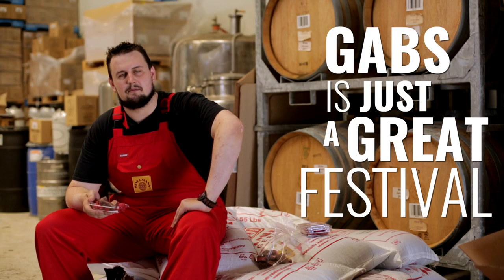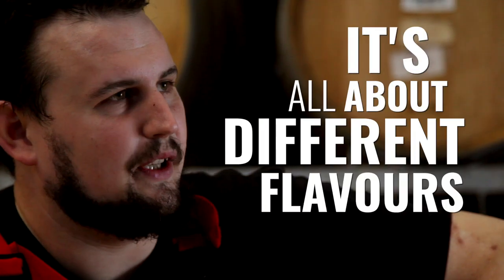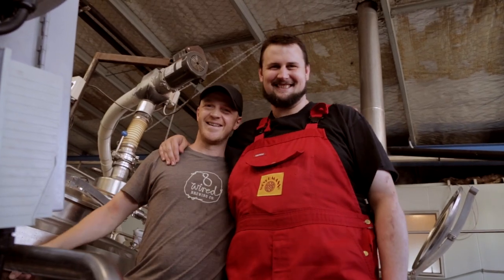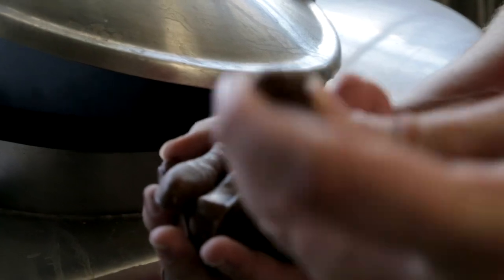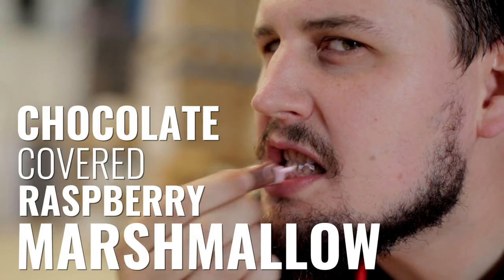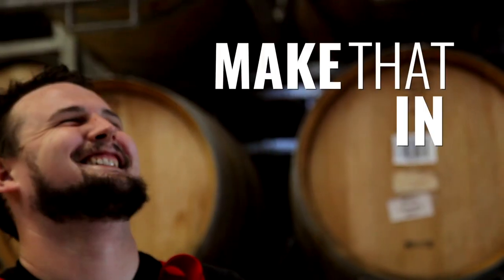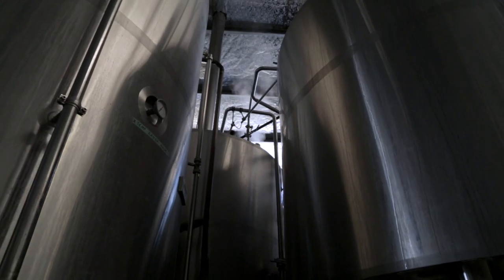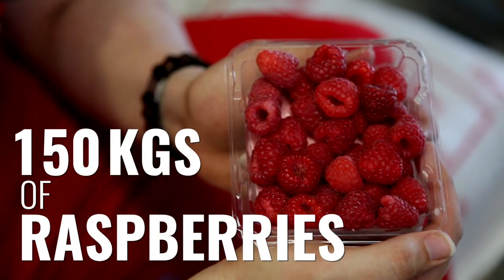GABS Festival Beers Mixed Six: Chur Brewing Company (AU)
Presented by Dan Murphy's, Cryer Malt and JacPak, this series of videos tells the stories behind some of the Festival Beers made specially for GABS Beer, Cider & Food Fest 2017. In this episode, we feature Chur Brewing Company (NZ) and their 'Chocolate Fish' Milk Stout.